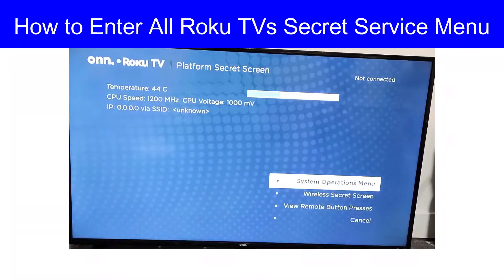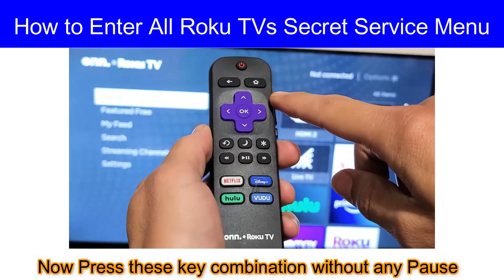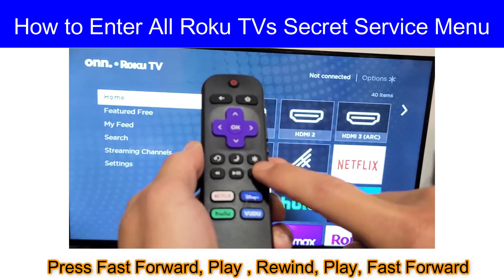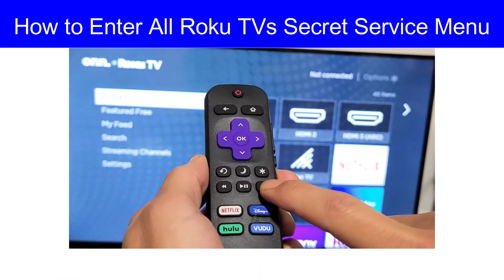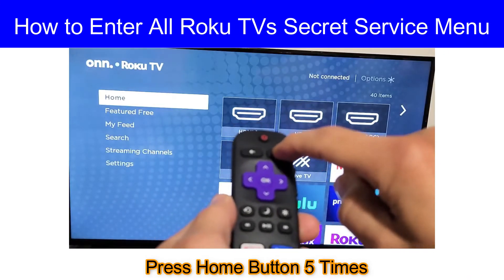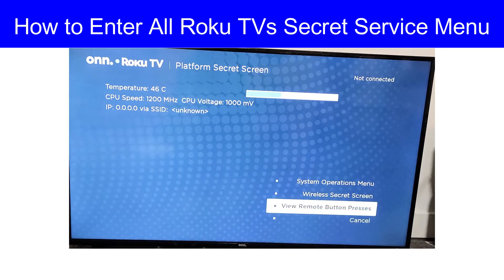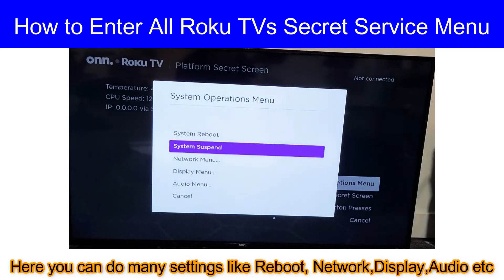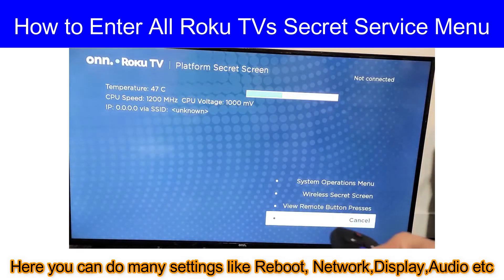HOW TO ACCESS ONN ROKU TV SECRET SERVICE MENU, FACTORY RESET CODE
How to access ONN Roku Tv secret service menu,factory reset code,how to factory reset ONN roku tv,ONN roku tv factory reset by electronic secret.